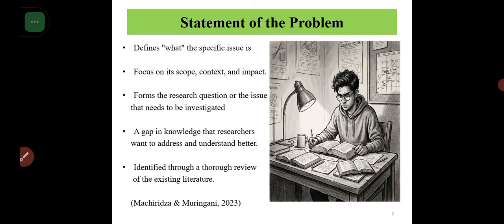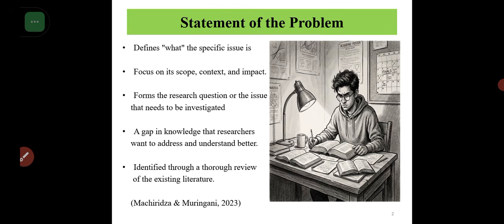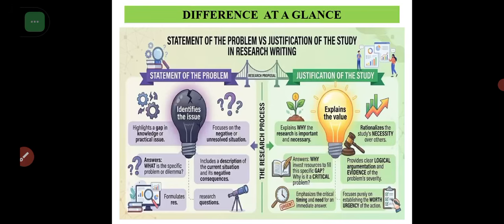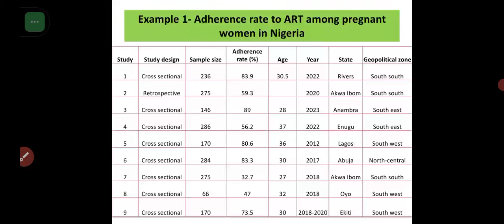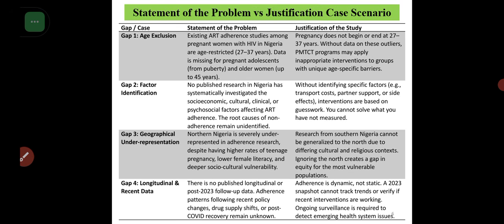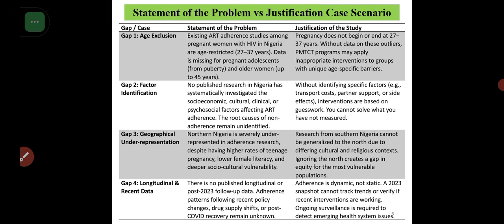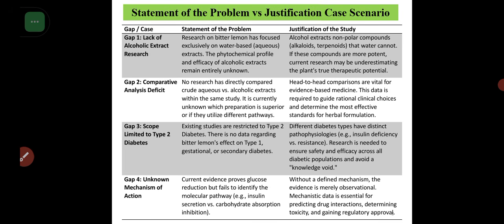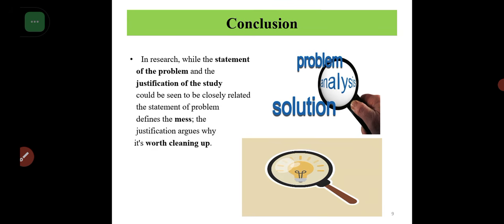Statement of the Problem VS Justification of the Study